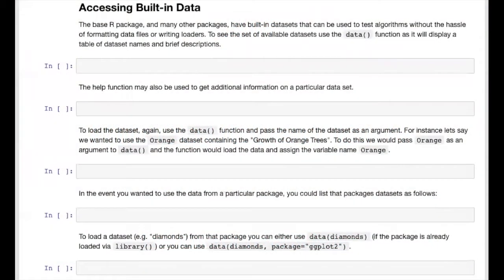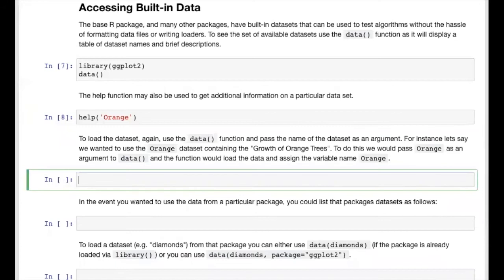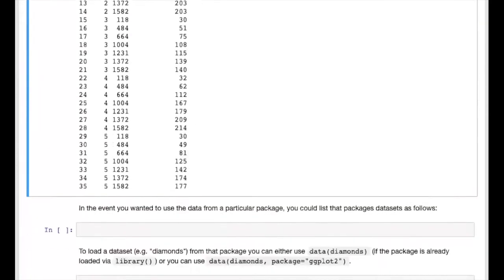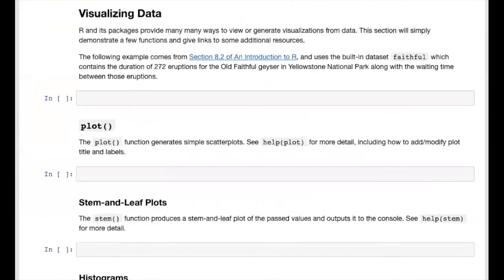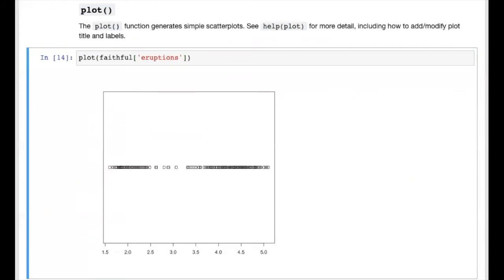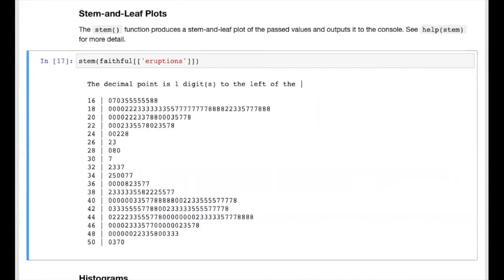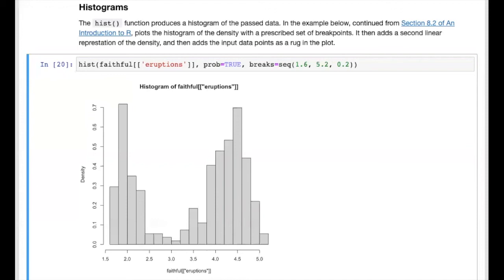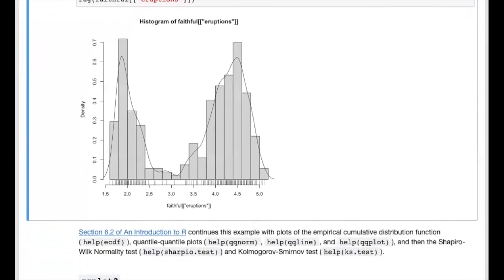Introduction to R: Data; part 2 (08 01 data 02)